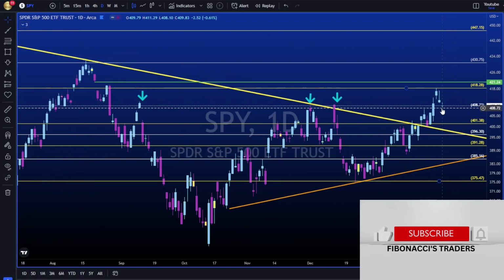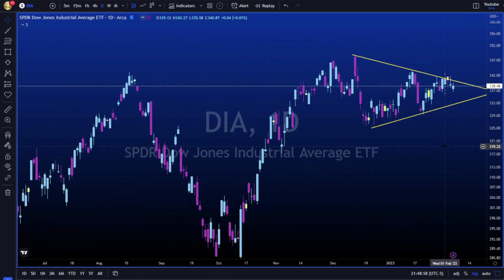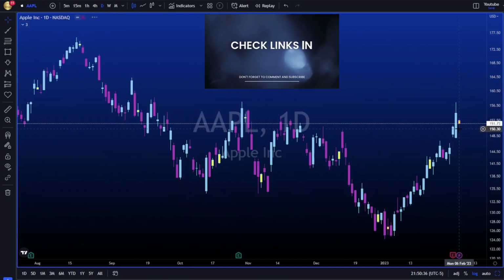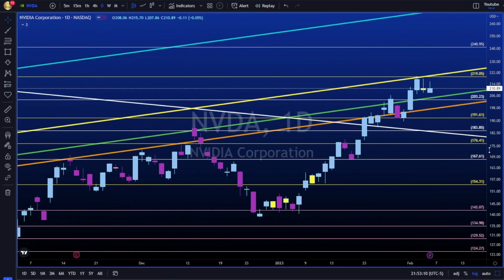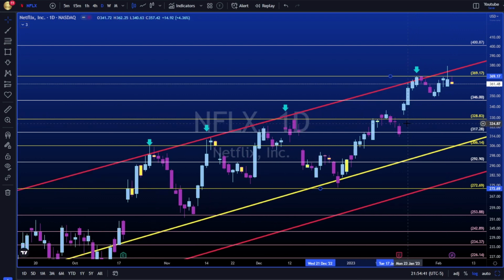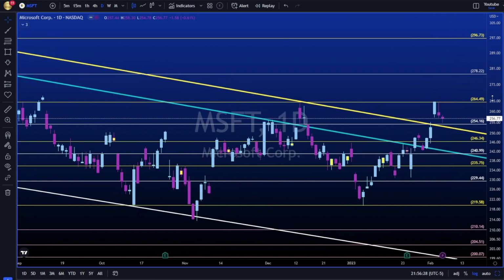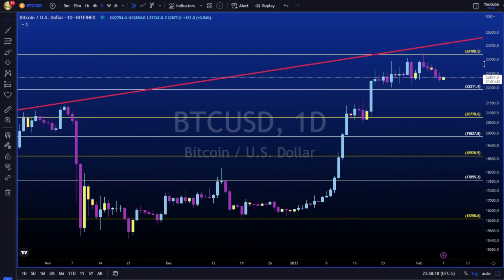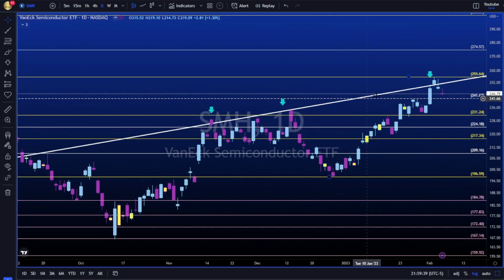Stock Market Recap | 2.6.2023 | Technical Analysis With Trading Plan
Going Over the SPY QQQ IWM DIA AAPL TSLA AMZN NVDA SMH & MORE
with a trading plan for the coming days